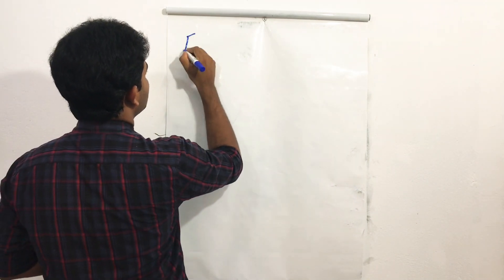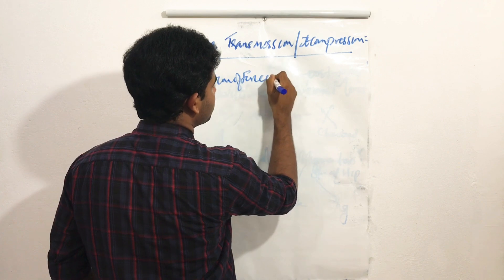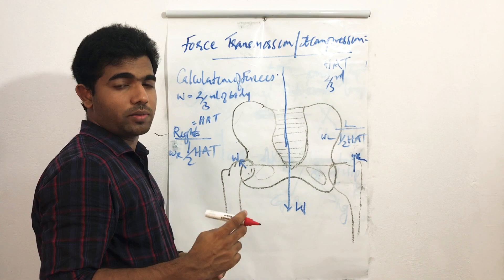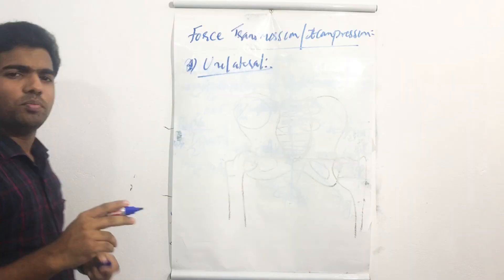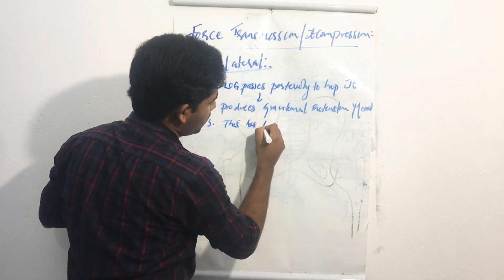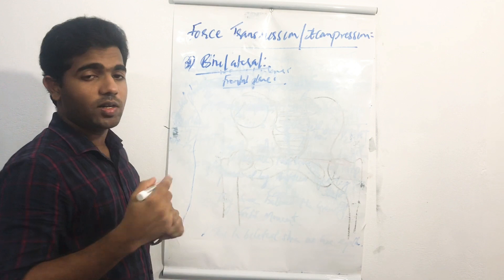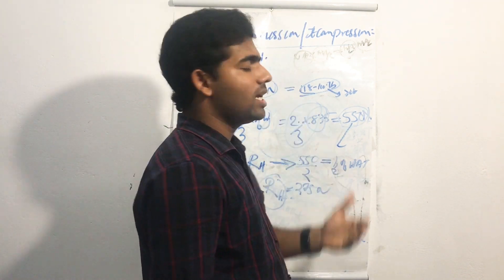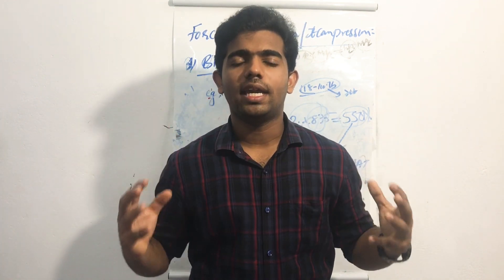Bilateral Stance- Force calculation and Joint compression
Detailed discussion of force transmission in bilateral stance. The Line of gravity passes slightly posterior to hip joint in erect bilateral stance and hence it induces a gravitational extension moment. It has to be balanced by some structres but for our astonishment the muscles around his are realtively inactive during erect bilateral stance. Which structre provide the counter force against this extension moment and produces equilibrum?

Watch out video for the answer!
Further the joint compression at each hip joint during bilateral stance is calculated using mathematical relationship.During bilateral stance force at hip is equal to 2/3 rd weight of the HEAD ARM TRUNK( HAT).

Kindly excuse the video was accidentatly after uploading hence reuploading it.